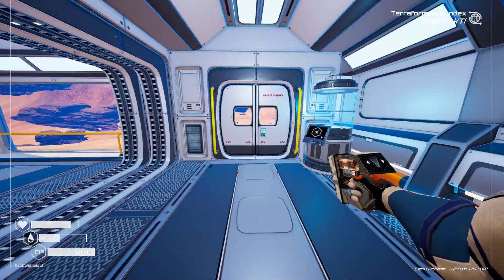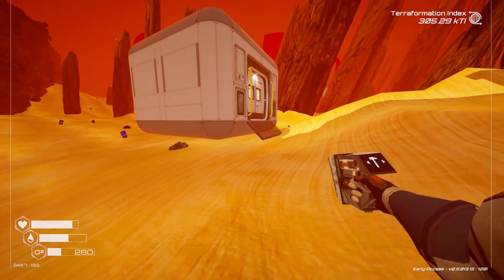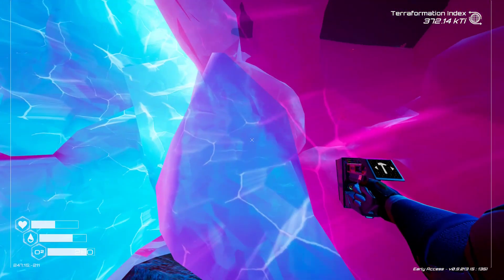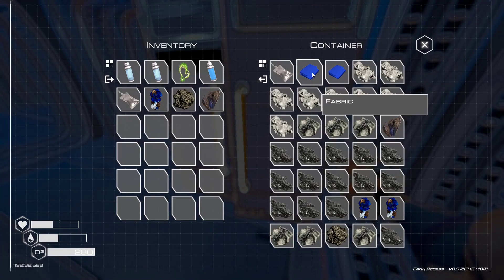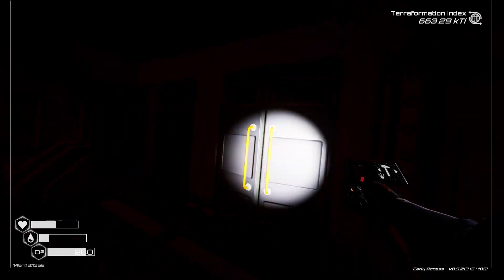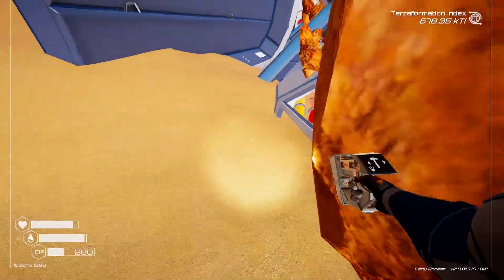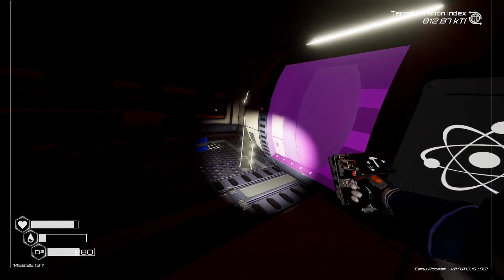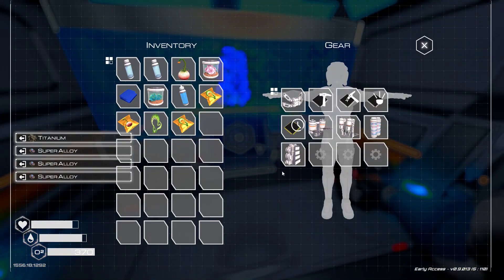Planet Crafter Tutorial 4 (Taking to the skies)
This is a tutorial playthrough of Planet Crafter.  Please visit Steam for a full description of the game, download a demo, and  purchase the game.